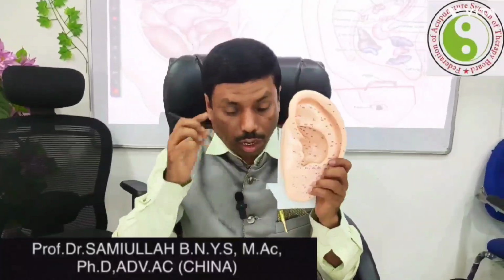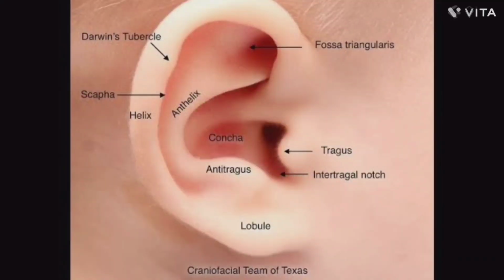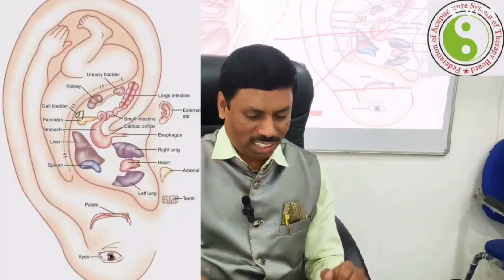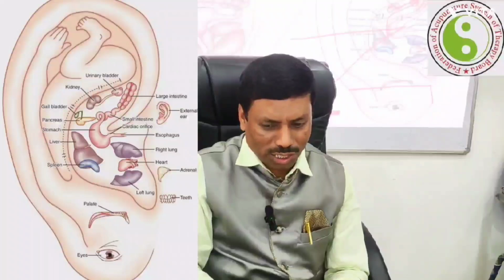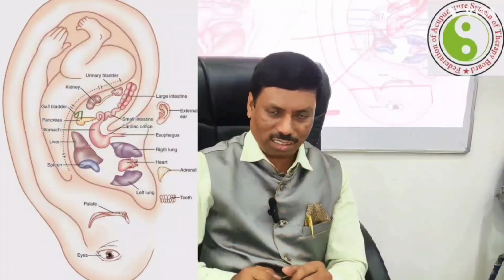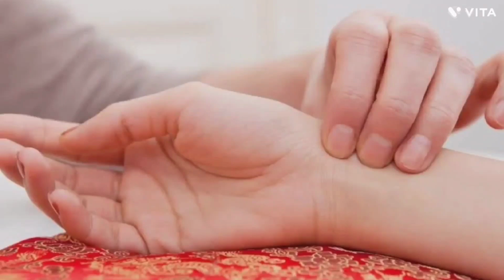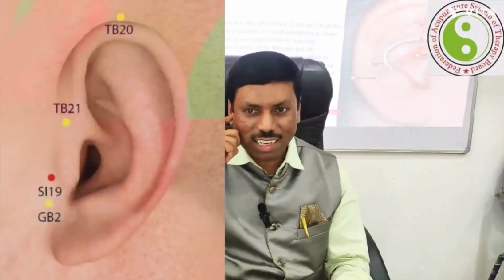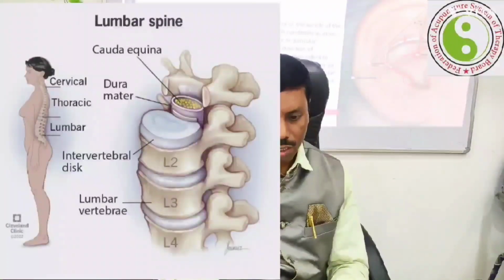THEORY OF EAR ACUPUNCTURE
Cavam concha ,# ear point,# crux of helix ,# st ,# sp,# liver ,# zero point,# crux of antihelix ,# internal organs in ear Acupuncture,# Ren 12 ,# tragus ,antitragus .